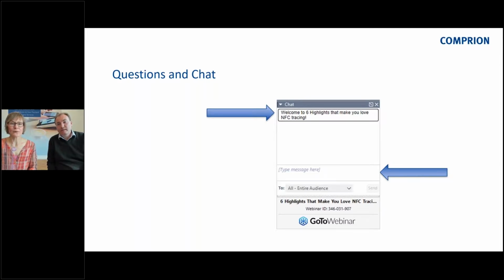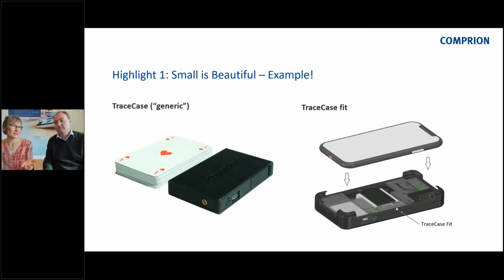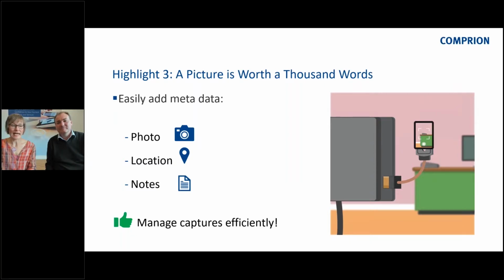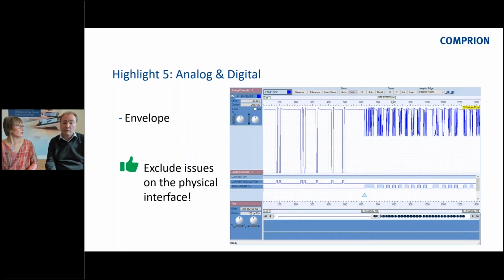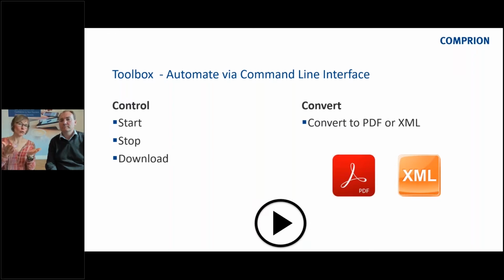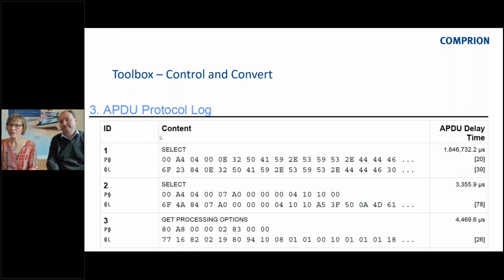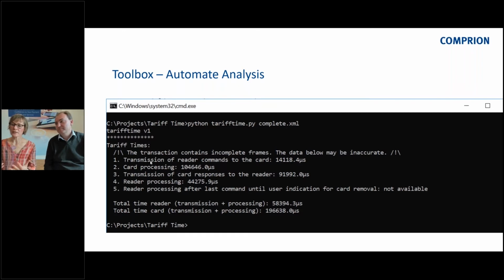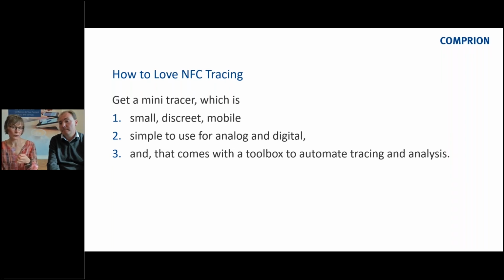Webinar - 6 Highlights That Make You Love NFC Tracing